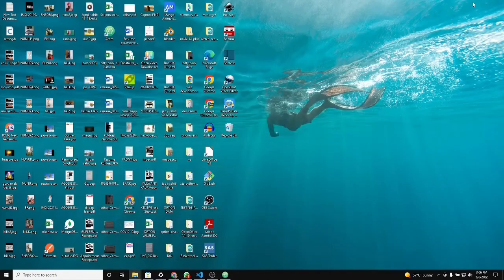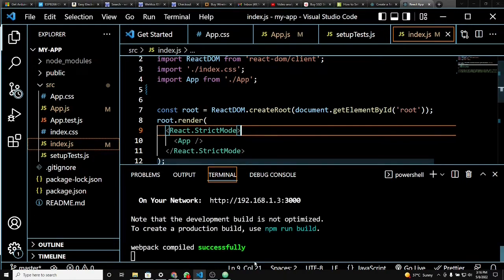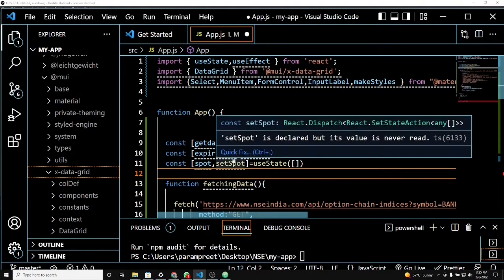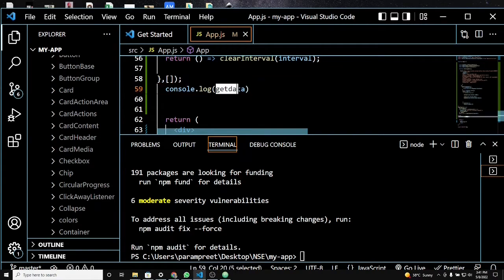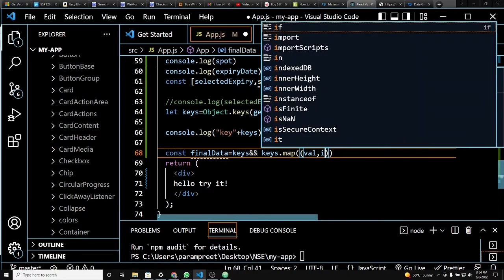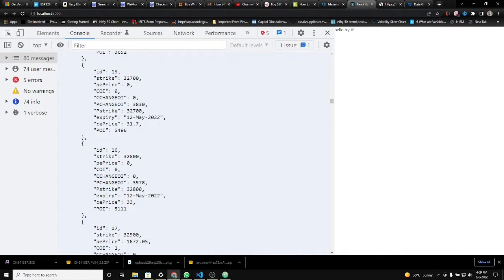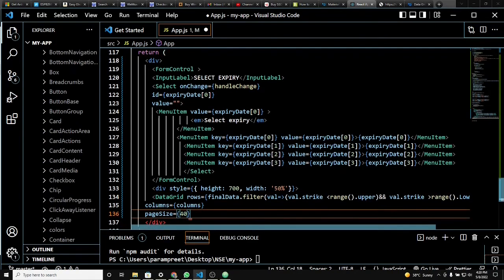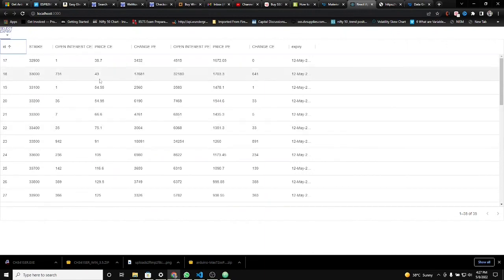nse option chain anlaysis in react|| Learn react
nse option chain analysis in react with fetch and mui  data grid.
In this video tutorial you will learn how to extract live option chain data  from NSE india website. this will also teach you about how to use fetch to make api call. we will be using mui data-grid to show option data in dynamic way.
option chain
react tutorial
nse data
mui data-grid